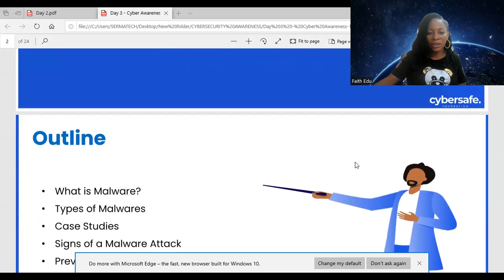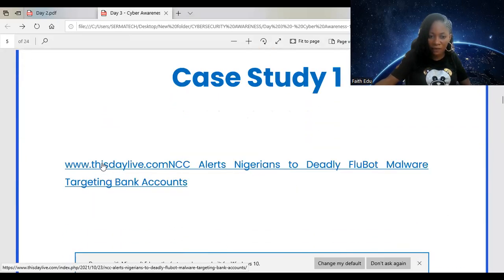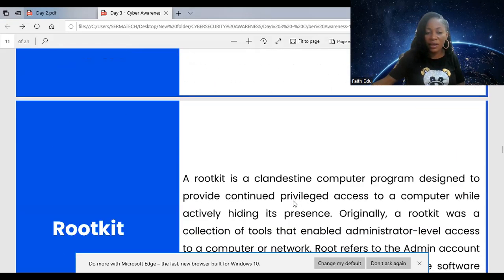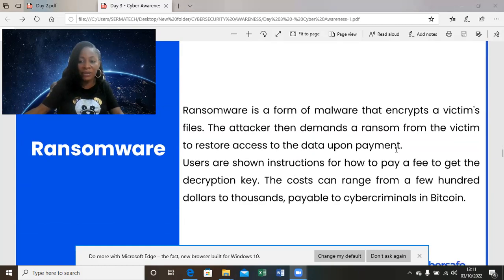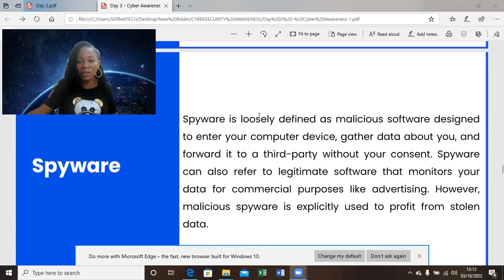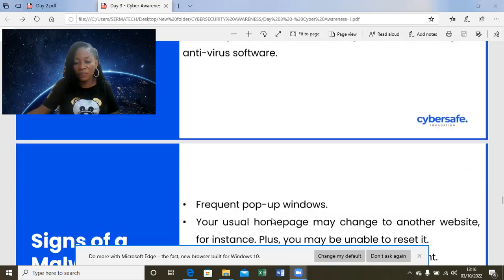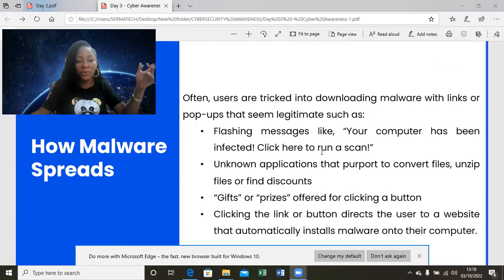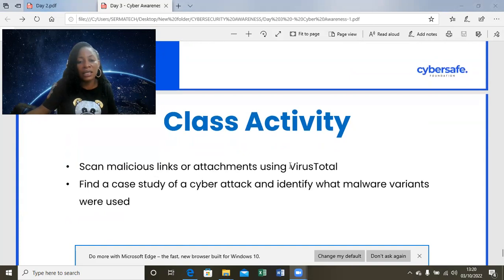CYBERSAFE FOUNDATION (DIGICHAMPION) TRAINING PROGRAM - CYBERSECURITY AWARENESS CLASS DAY 3